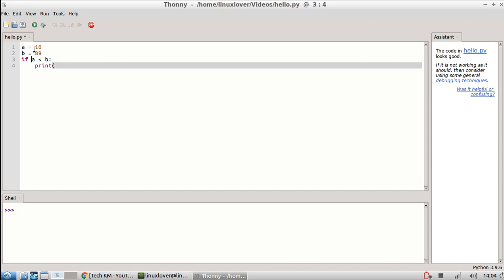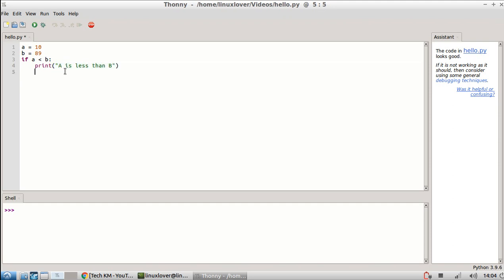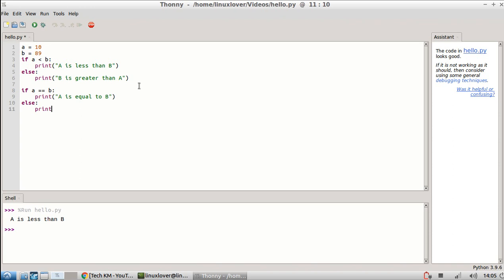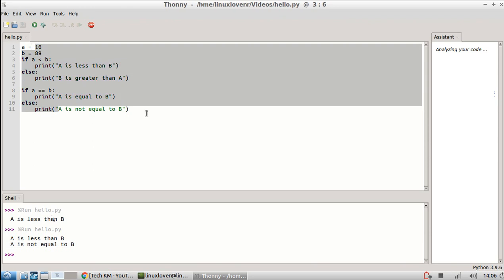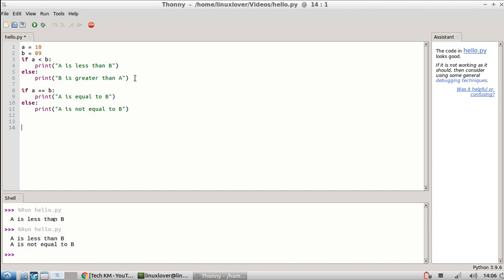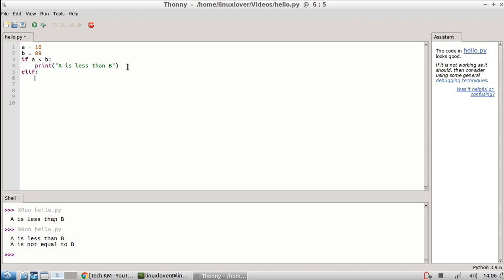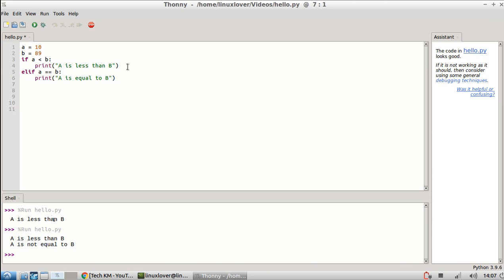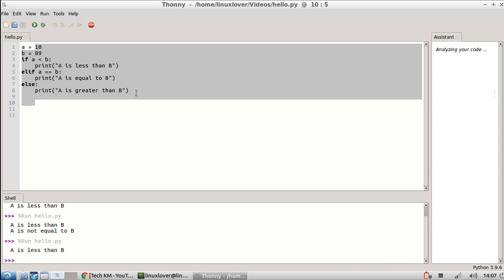Conditional Statements in Python for beginner coders !!!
If you want anything else please comment down it below .